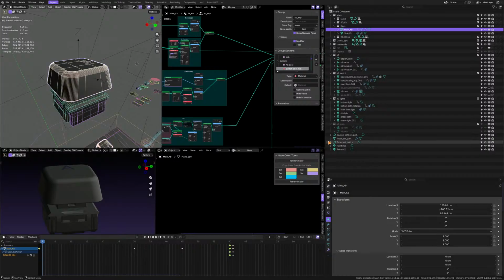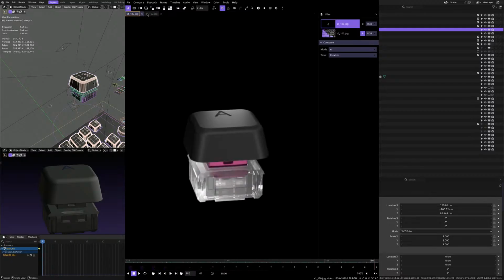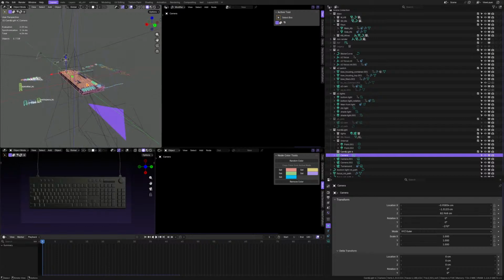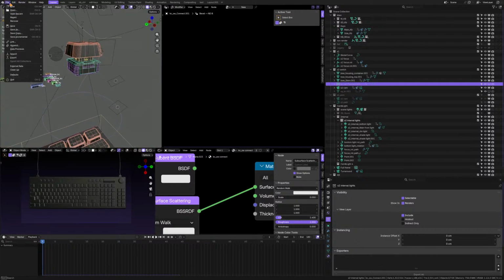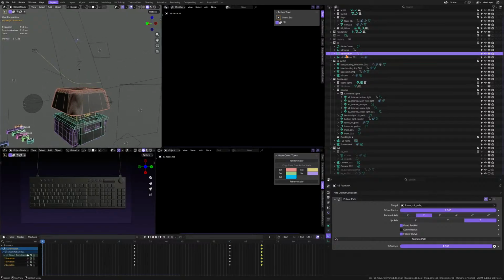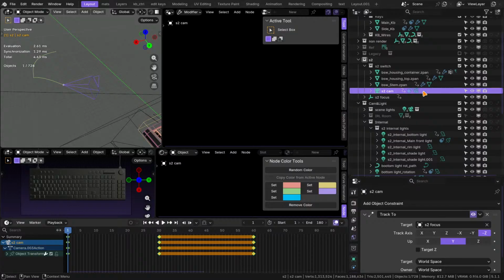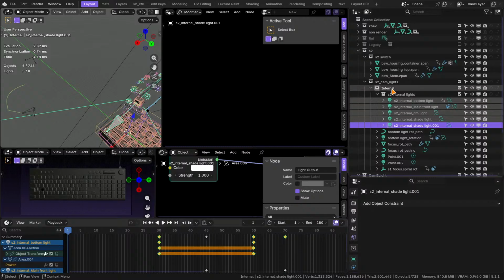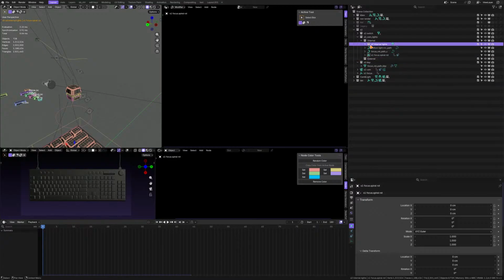Kb_project 7.4.1 | Lighting the Animated shots for keyboard project